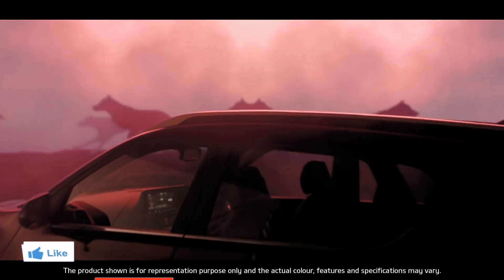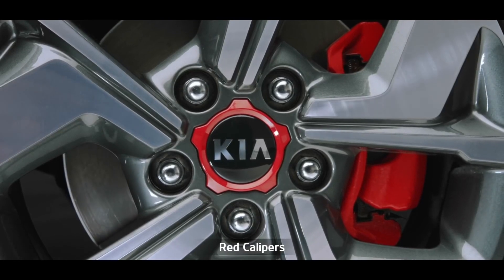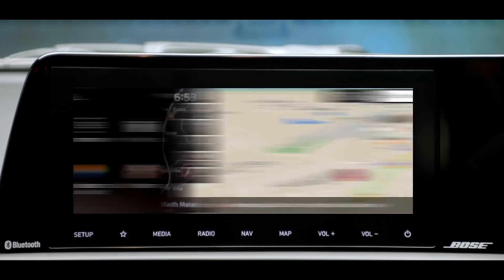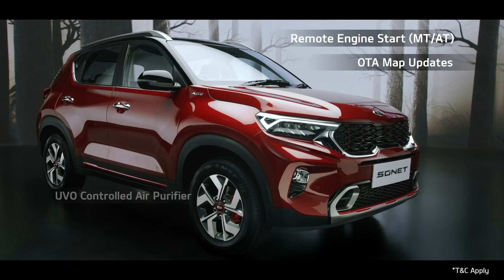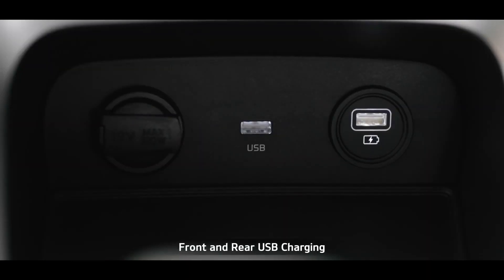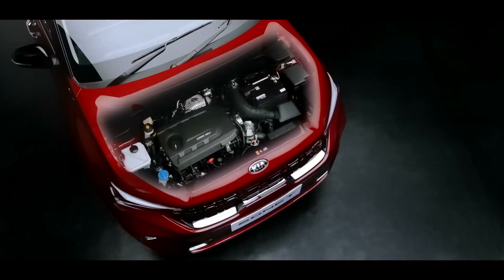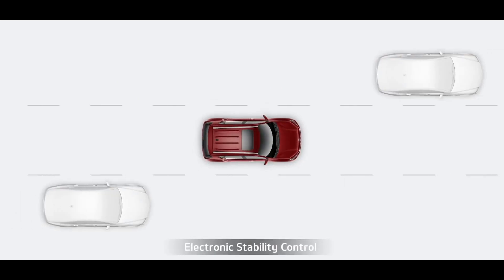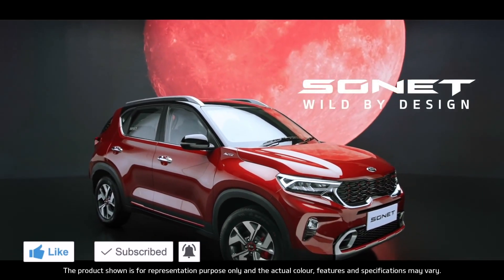Introducing The Beast | Kia Sonet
We bring to you a whole new wild species to rule this urban jungle, KiaSonet! With its aggressive design and latest first-in-class features, we’re ready to take your experience to TheNextLevelOfWild. Be with us at CarAssure

Chapters:
0:00 Intro
0:16 Trims
0:29 Exteriors
2:11 Interiors
3:04 UVO Connect
3:57 Drive Assists & Cabin Features
5:16 Smart Pure Air Purifier with Virus Protection
6:05 Engine & Transmission Options
7:11 Safety Features
7:55 India Specific Enhancements
8:12 Extro